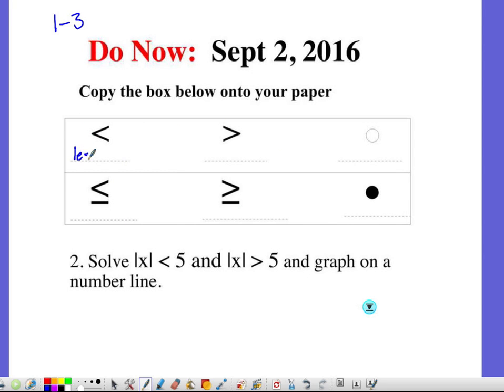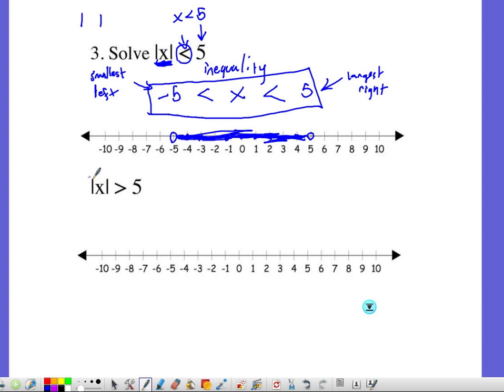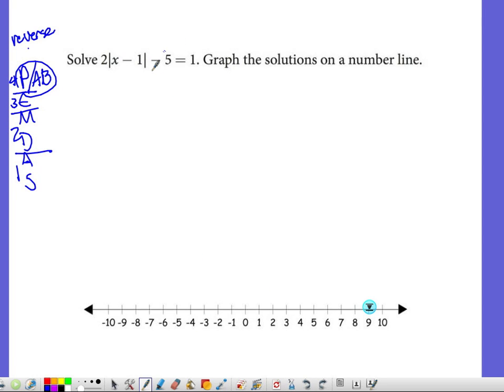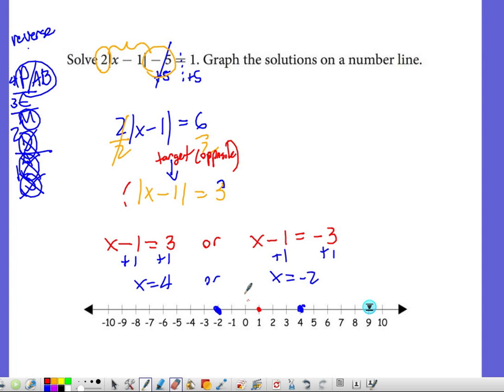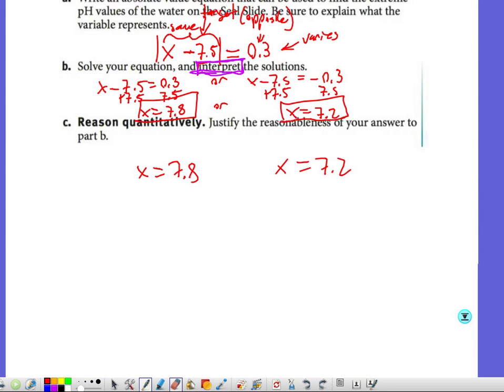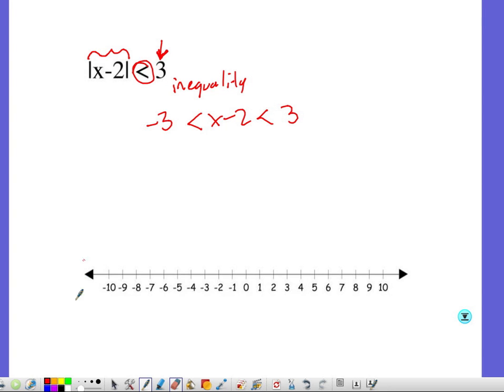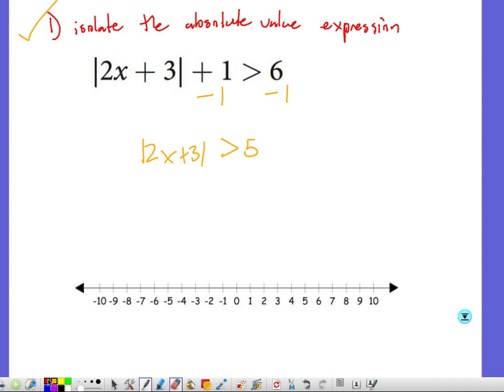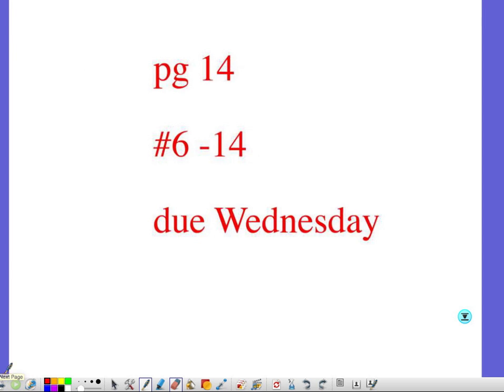Pre Ap Alg 2 Lesson 1-3 Solving absolute value inequalities